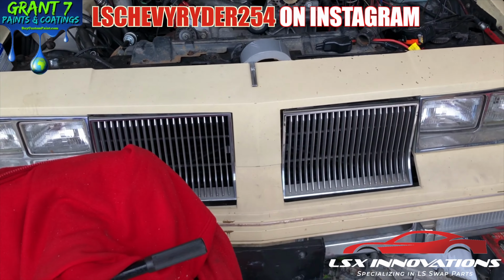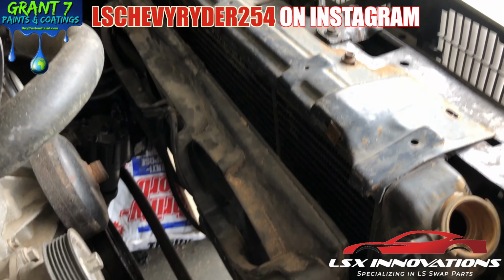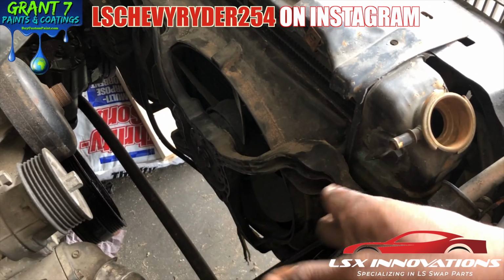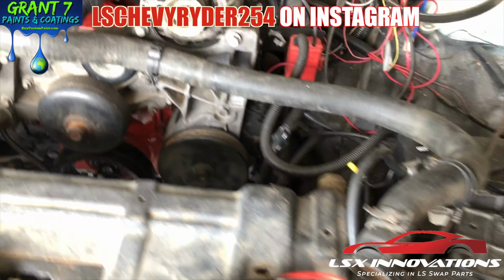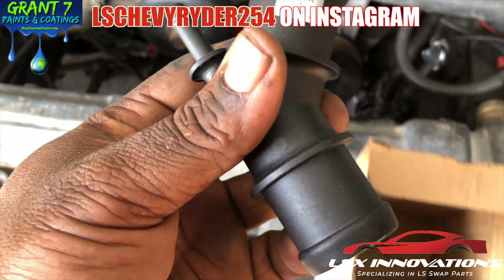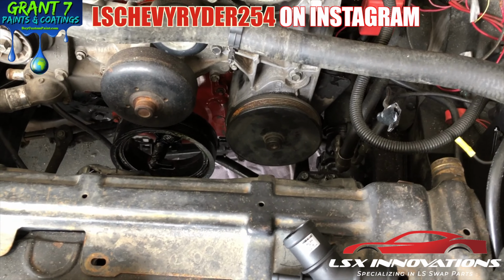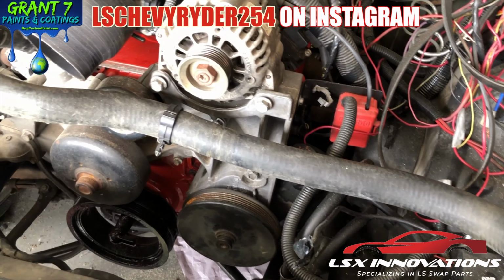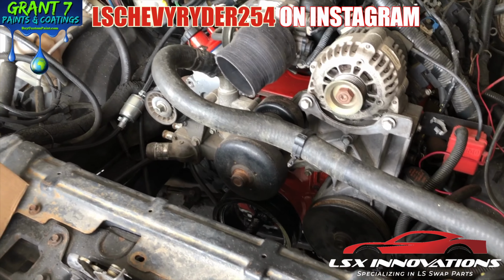LSCHEVYRYDER254 PRESENTS: HOW TO DO A LS SWAP OLDSMOBILE CUTLASS PART 7 ELECTRIC FANS FOR LS SWAP